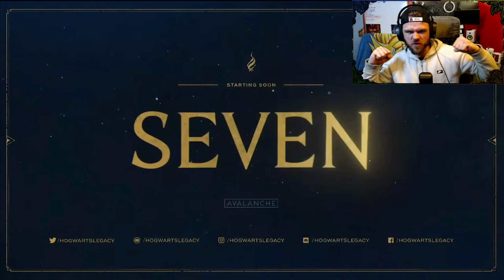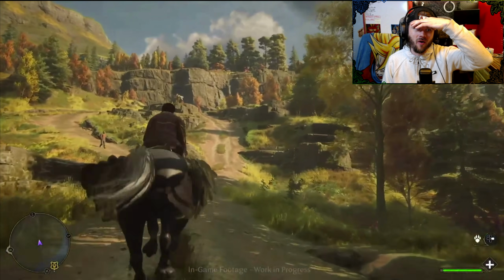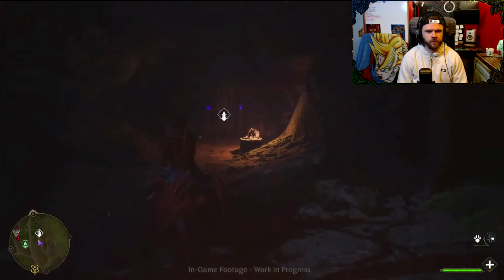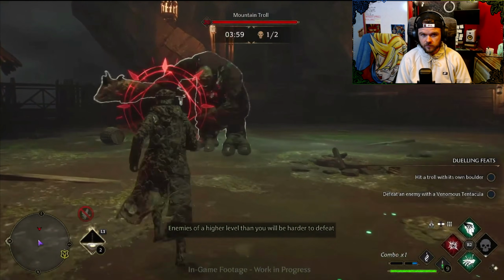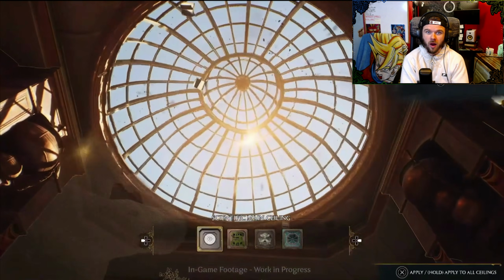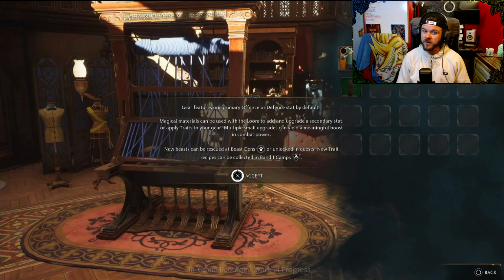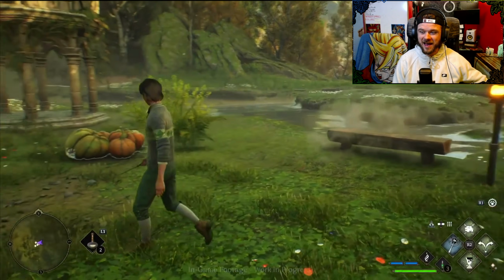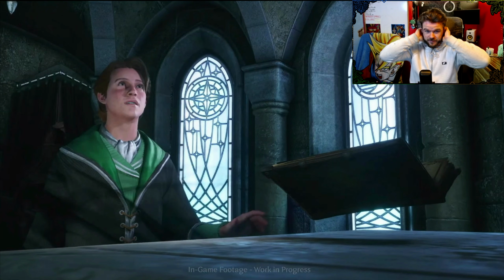Hogwarts Legacy Gameplay Showcase II REACTION - Blown Away Again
Hogwarts legacy Gameplay showcase reaction

Are you a Harry Potter/ Hogwarts Legacy fan? Do you want to play the game as if you were actually in the Hogwarts library ? Then you need to check out our ROAD TO HOGWARTS LEGACY #1 – Starting with the 2001 Harry Potter and the philosopher's / Sorcerer's stone on PS1 full play-through on Duckstation Emulator upscaled beautifully.

This is the best way to experience all the magic and adventures that have taken place in the Harry Potter series over the years. You'll be able to play as Harry Potter and friends, explore the magical Hogwarts school, and more! This is the perfect way to relive all the excitement of the books, movies and games before the release of hogwarts legacy!

So with Hogwarts legacy on the horizon, we are doing a new series called THE ROAD TO HOGWARTS LEGACY. AKA R2HL, Where we are going back and playing through the classic Harry
Potter games on playstation, Four videos for the first Ps1 game are first up, playing on Duckstation upscaled, geometry corrected, among other things to make it look as crisp as possibly. i will do my best to get a quality as close to what i am experiencing on my monitor as we go because its looks simple amazing and i'm learning more and more with each upload. (update) iv sorted it now recording natively straight from emulator on pc.

we will play these all the way up to the release of Hogwarts Legacy in preparation of it arrival.

1st Harry Potter and the philosopher's / Sorcerer's stone 2001 on PS1 full play-through on Duckstation Emulation 4k =1080 lol upscaled running so smooth compared to original . RETRO GAMING

SO LET'S KICK THIS NEW ROAD TO SERIES OFF IN STYLE BY GOING BACK 21 YEARS AND GET OUR GOLD WINGS BABY!

WOW still cant believe it we've just past 100 subscribers are you mad!? so as promised the 100th sub special will now be put in motion and will be coming soon. Thanks to every and each person supporting the channel mean so much ya dude !

Feedback would be greatly appreciated as these are very early days of the channel uh Suh

VIDEO: Videvo, Lucas Matias/Vimeo, Αποστολη Τολι/Vimeo.